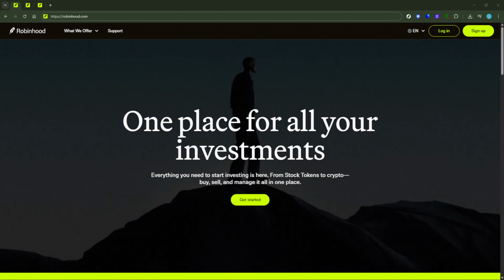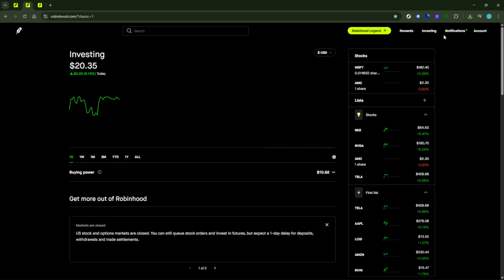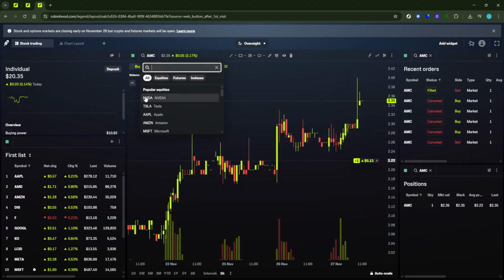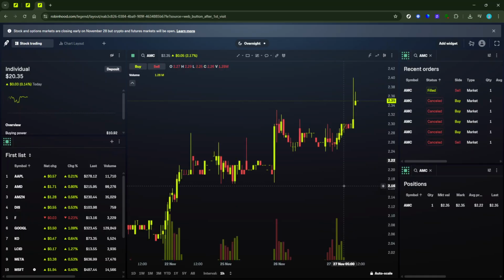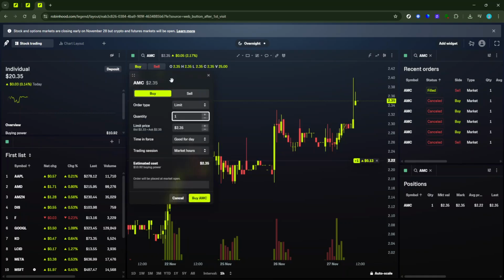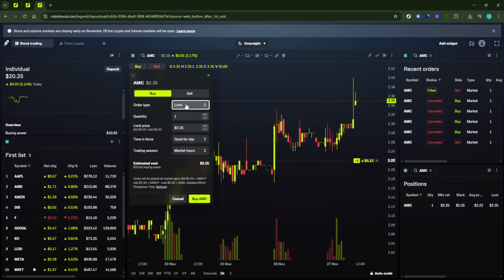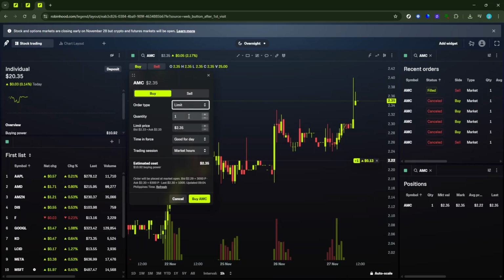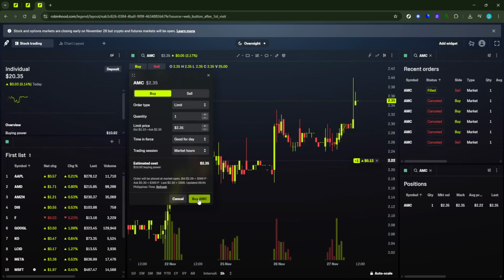How To Use Robinhood Legend [2026 Guide]